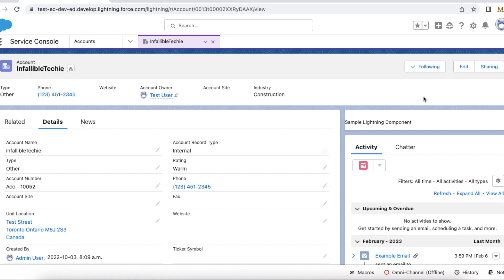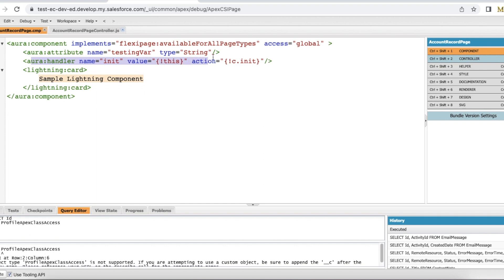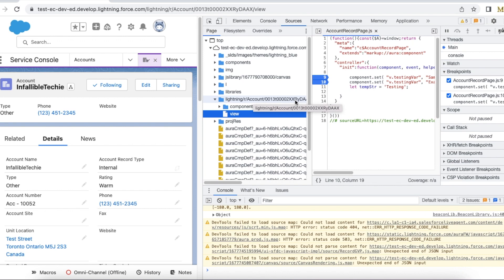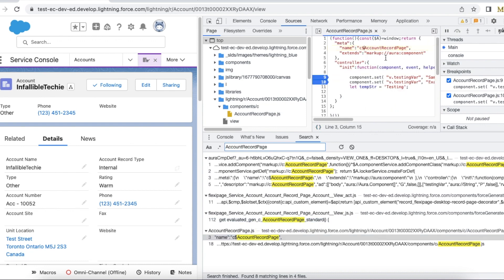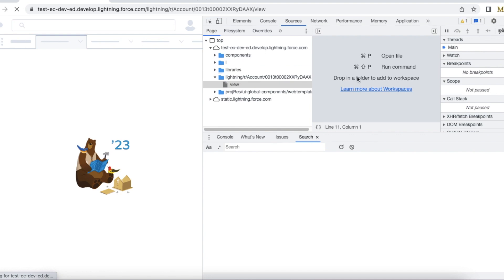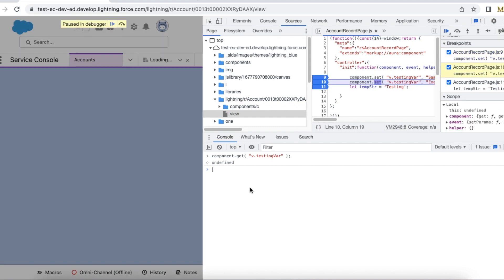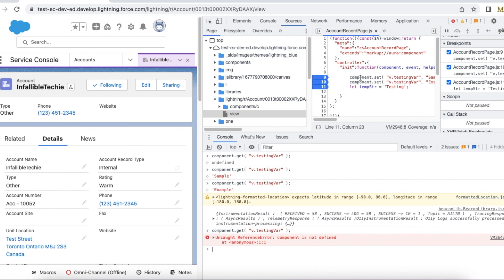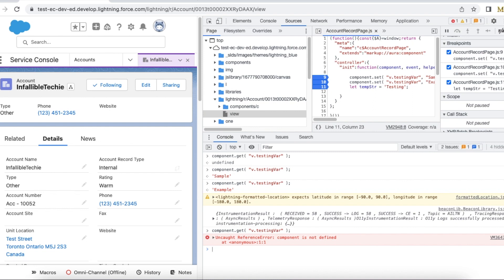Debugging and Troubleshooting Salesforce Lightning Aura Component JavaScipt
Following Options can be used to debug Lightning Aura Component JavaScript Controller.

Option 1:
console.log() statements can be used.

Option 2:
Breakpoints in the Browser.